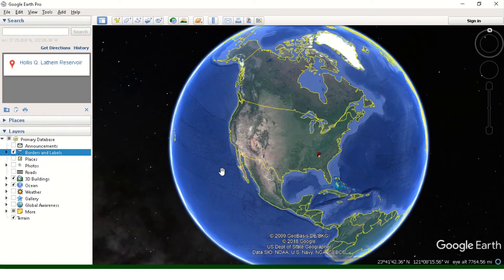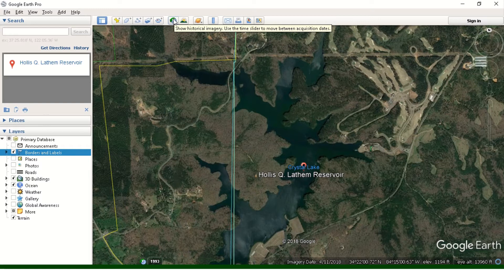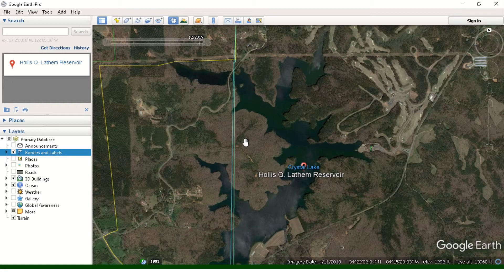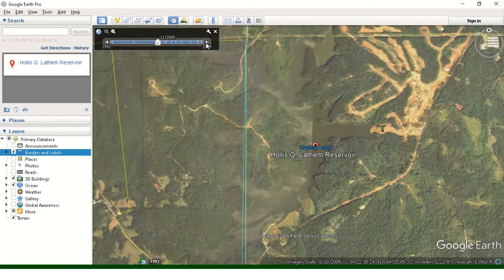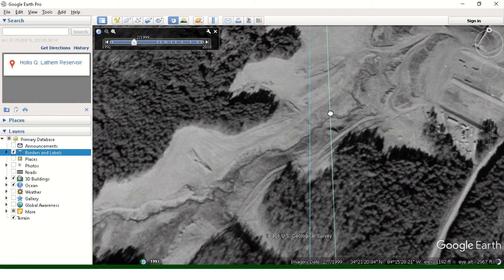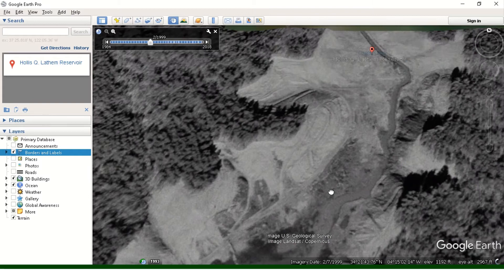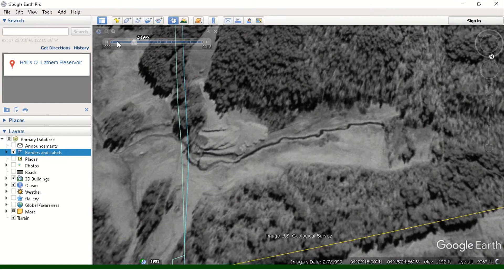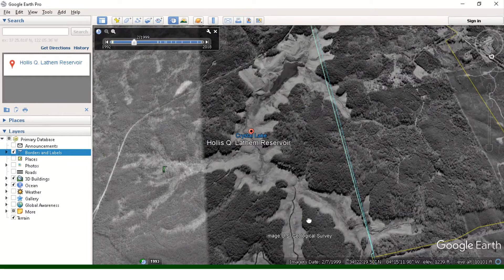Using Google Earth To Find Lake Contours: Hollis Q. Latham Reservoir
This method is good to use on newer lakes and reservoirs built after 1992. If you're local body of water drains water during the winter, this method can also be beneficial to you. It can also help you find access to bodies of water for fishing the bank